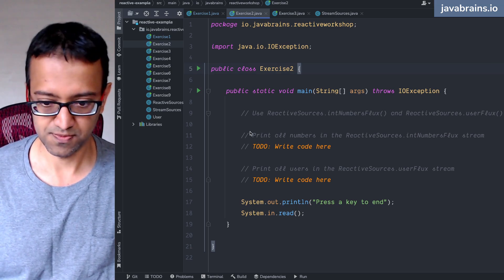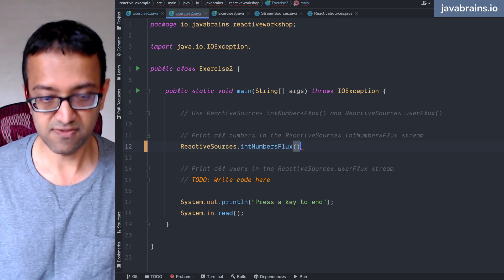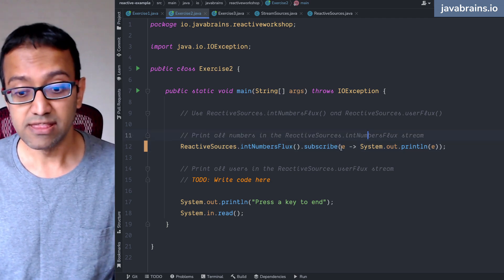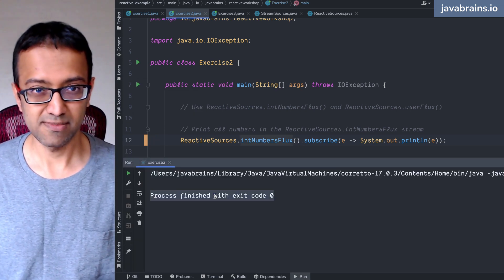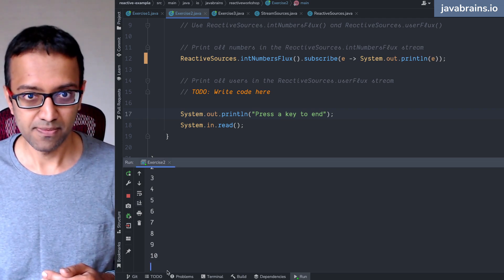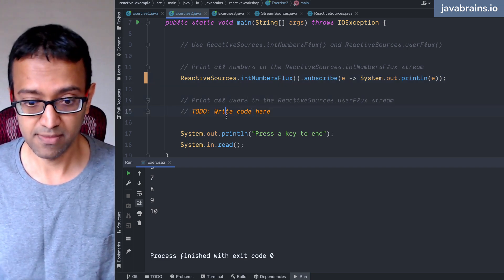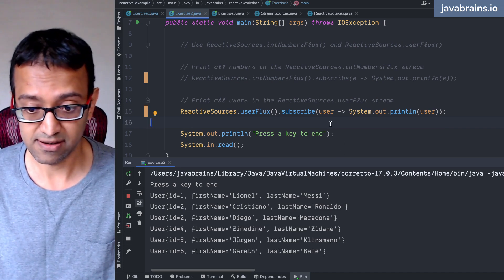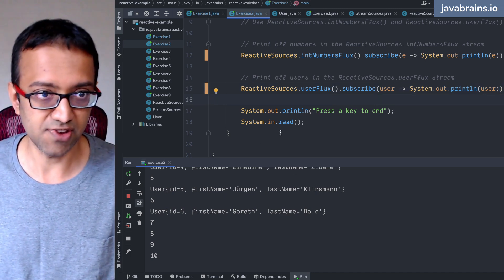12 Calling subscribe on reactive sources (Reactive programming with Java - full course)